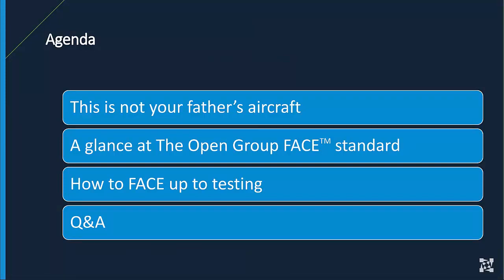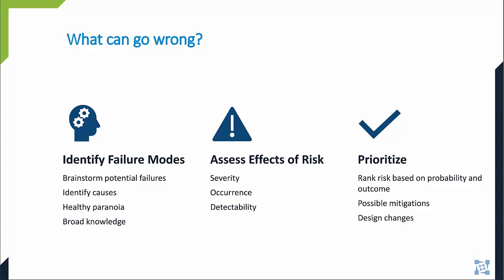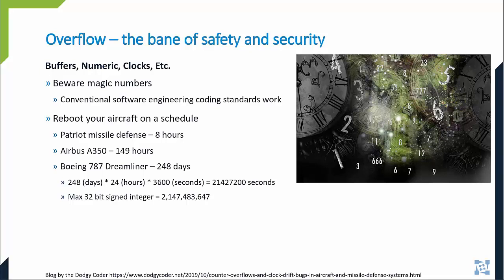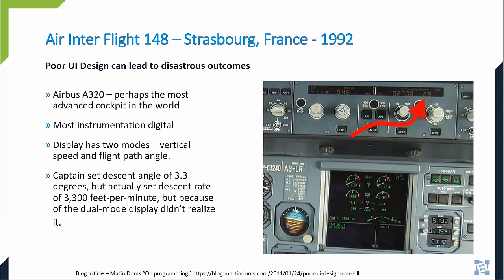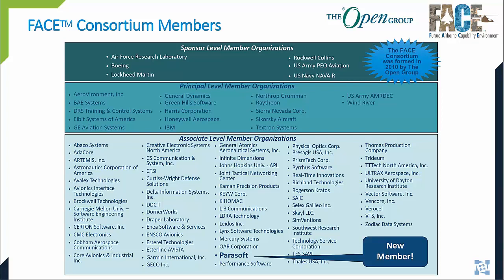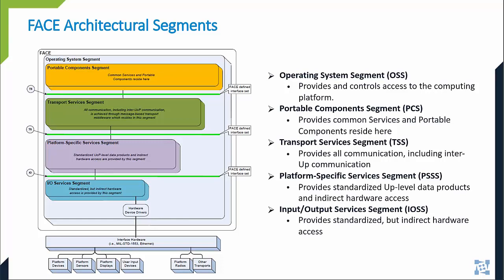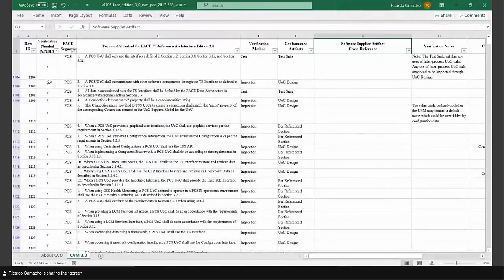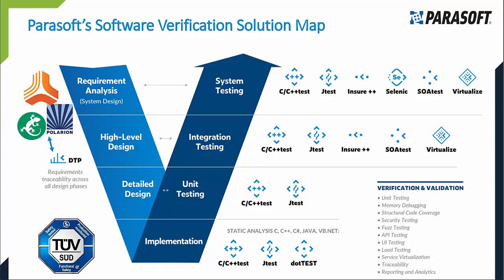Testing Avionics Software and The Open Group FACE Standard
Avionic systems have become very complex and expensive.  This presentation takes a glance at The Open Group FACE standard.  An Open avionics architecture solution that cuts cost and complexity.